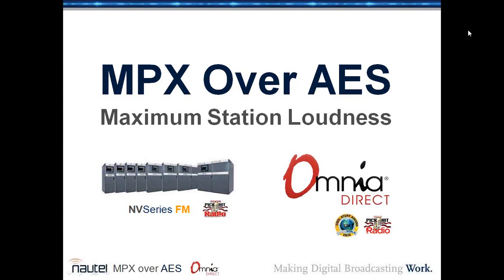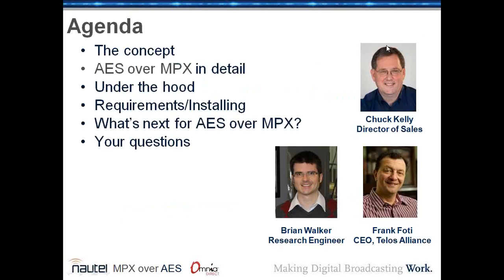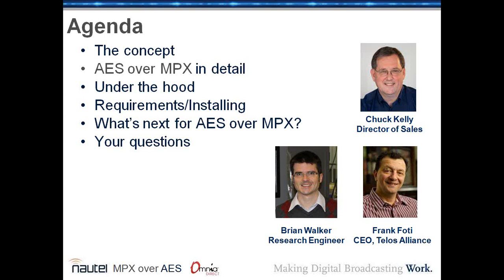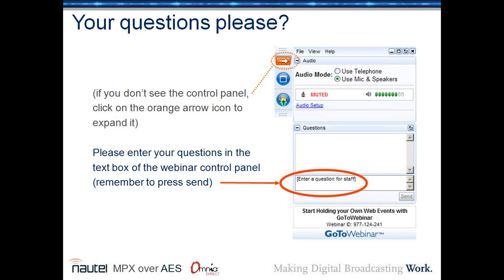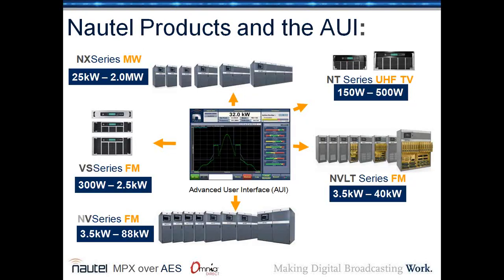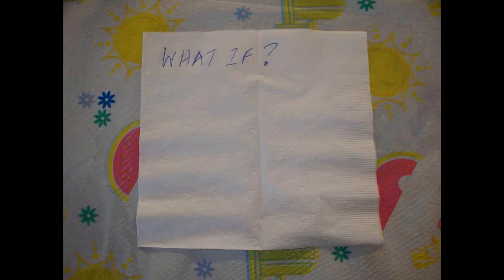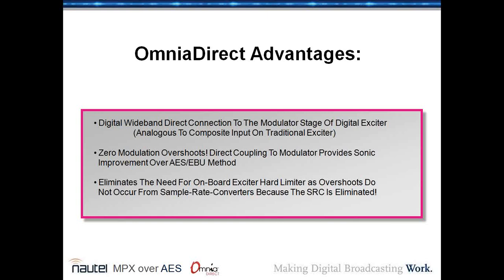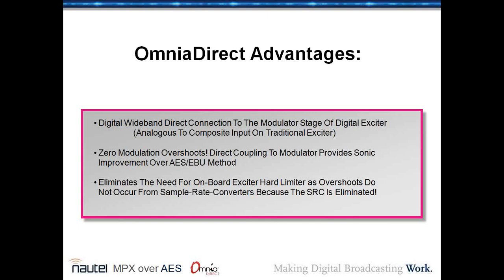Omnia Direct MPX Over AES for Maximum Modulation and Station Loudness